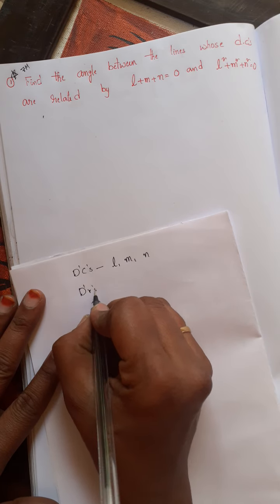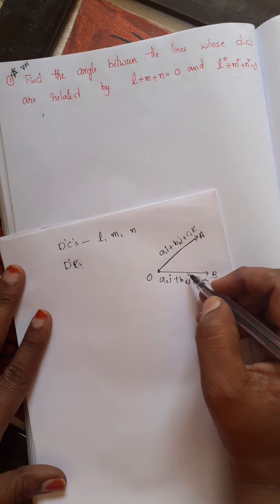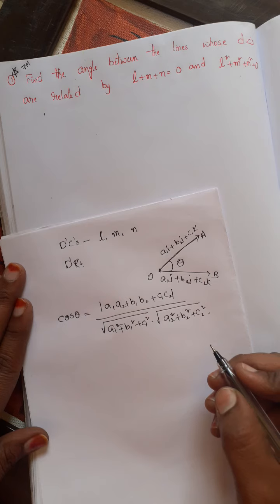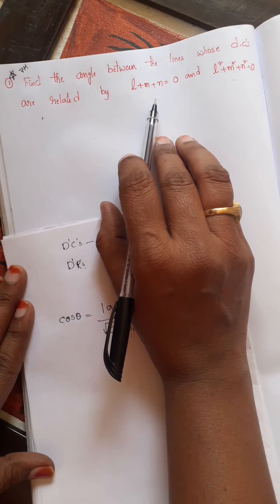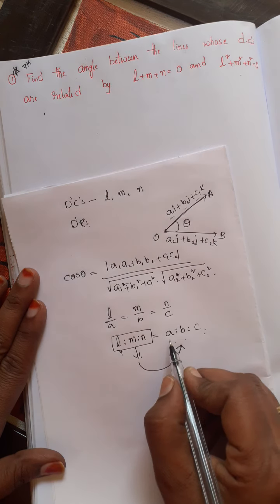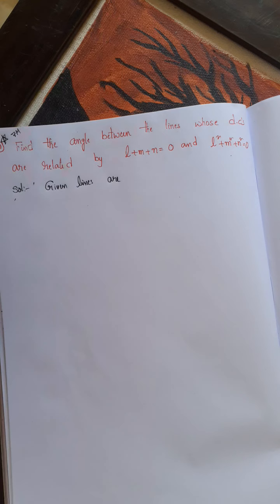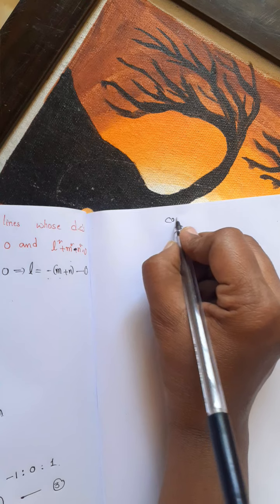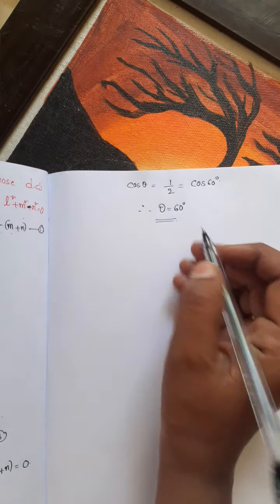DCs and DRs Q1